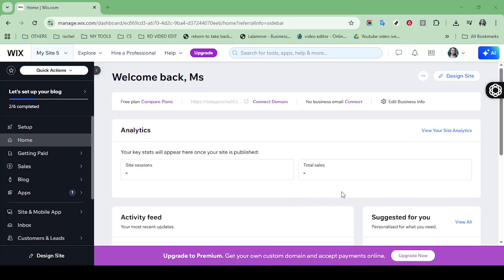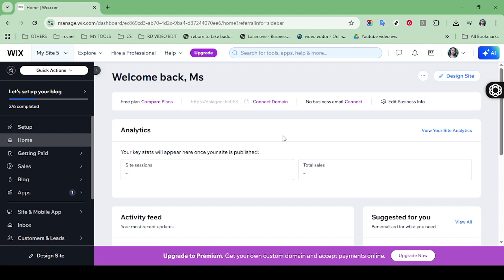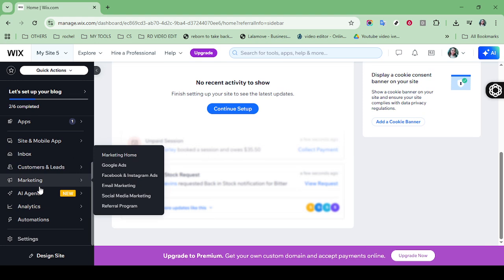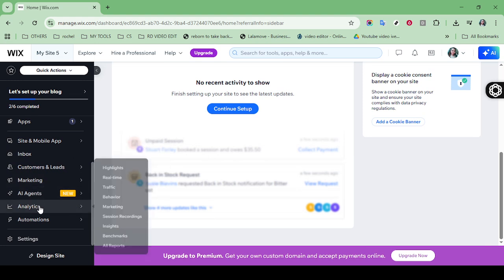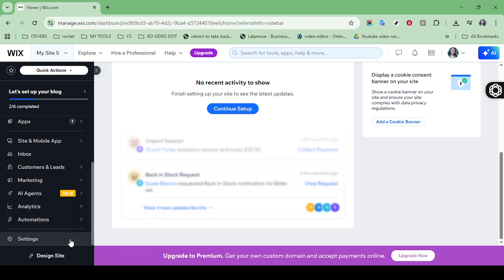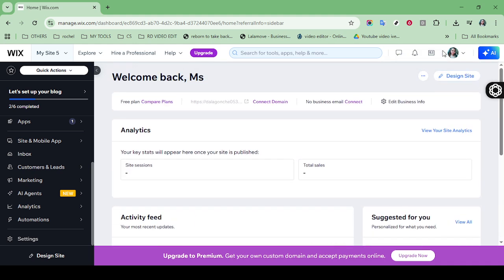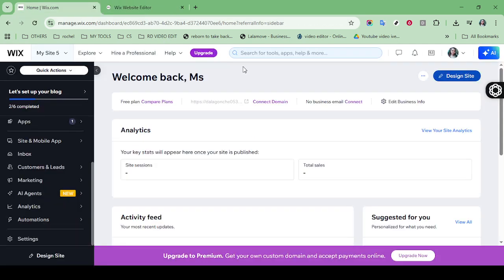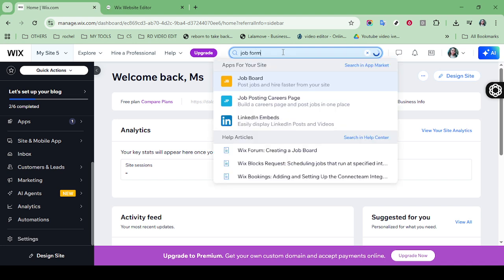How to Add Google AdSense to Wix Website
Monetize your Wix website by adding Google AdSense. This guide provides step-by-step instructions on setting up AdSense, placing ads, and optimizing for revenue. Learn to earn from your content and increase site income.